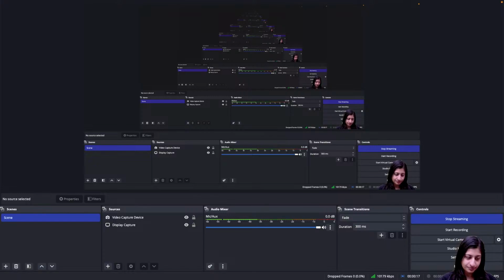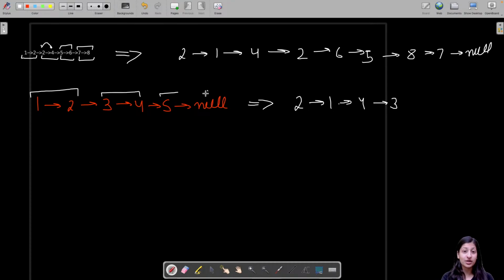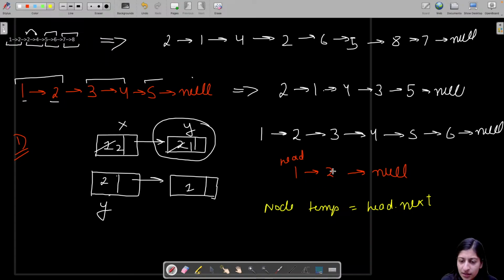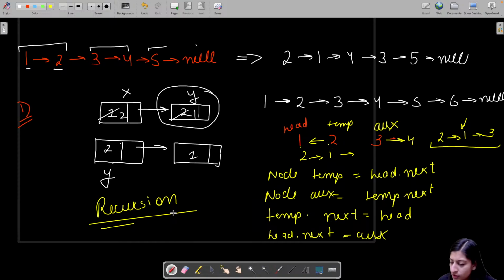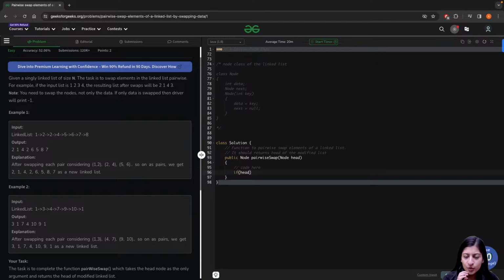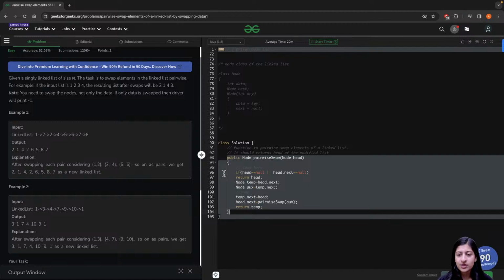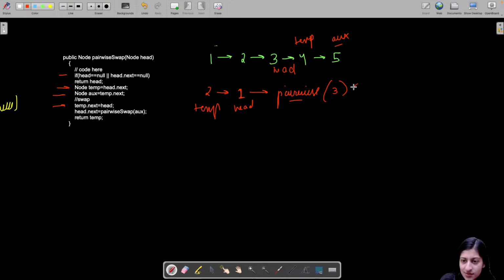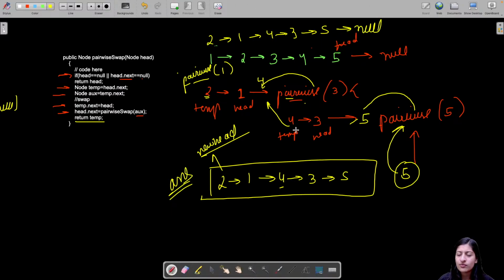Pairwise swap of a Linked list | GFG SDE Sheet | Anvita Bansal | GeeksforGeeks Practice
Join Anvita in this insightful session as she guides you through the effective approach to handle Pairwise swap of a Linked list with in your data structures. Whether you're an experienced programmer or a novice, this video promises valuable insights into tackling this prevalent issue through the strategic use of Linked List. Anvita will skillfully provide step-by-step explanations, accompanied by practical code examples, empowering you to grasp and seamlessly implement this technique in your coding projects.